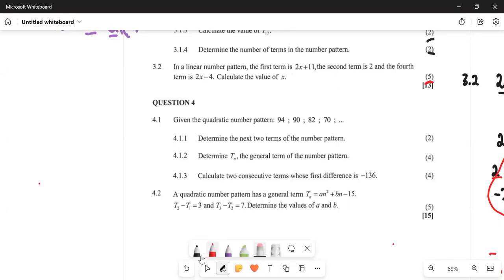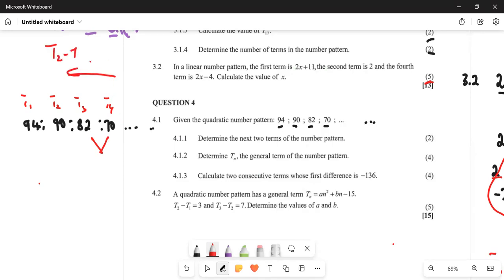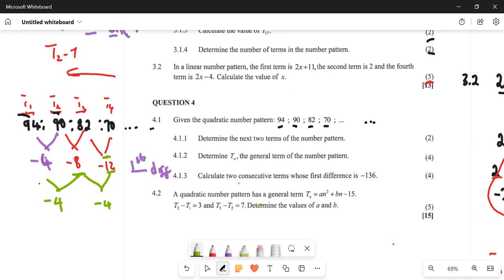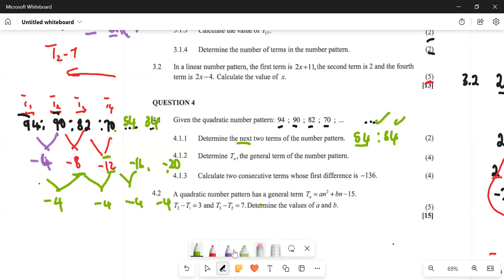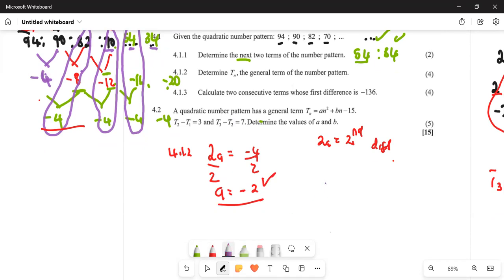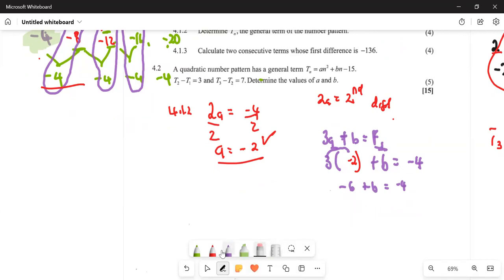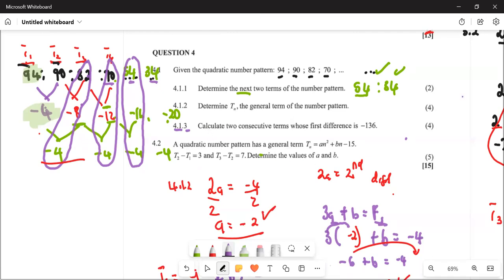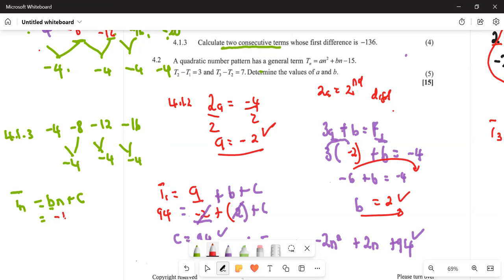How to approach quadratic number patterns final exam